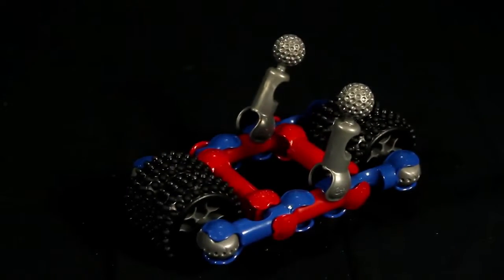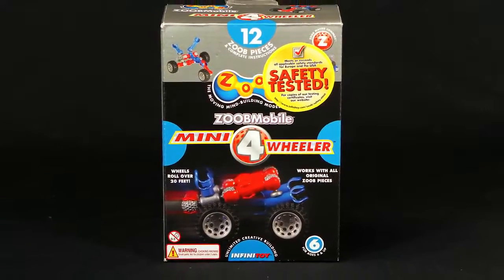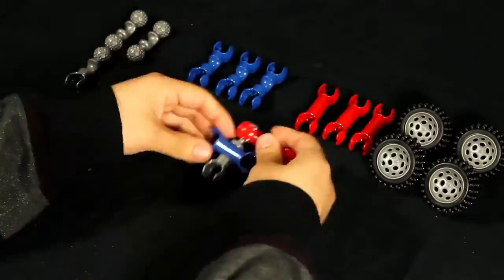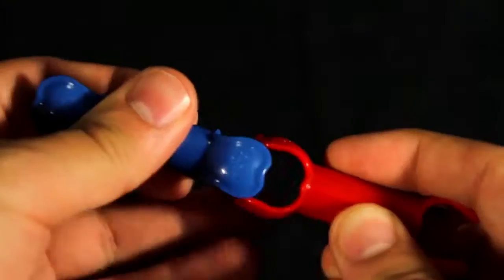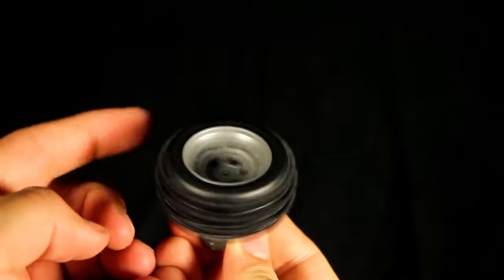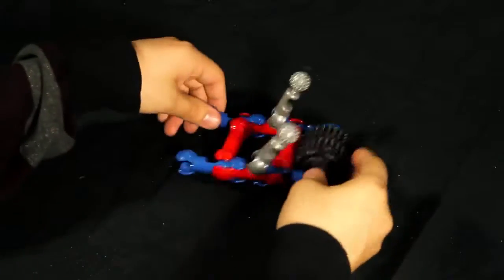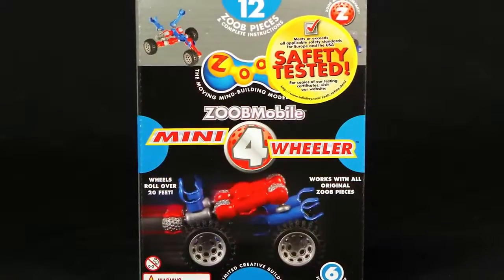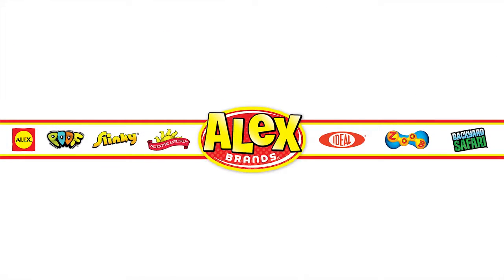Детский конструктор Zoob Mobile «Mini 4 Wheleer», 16 элементов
Детский конструктор Zoob (Зуб) подходит для первого знакомства с его уникальными деталями. Попробуйте собрать несколько видов машин из небольшого количества элементов. Мы уверены: после этого вам захочется пополнить свою коллекцию новыми функциональными игрушками!